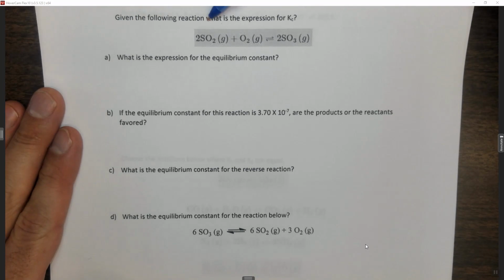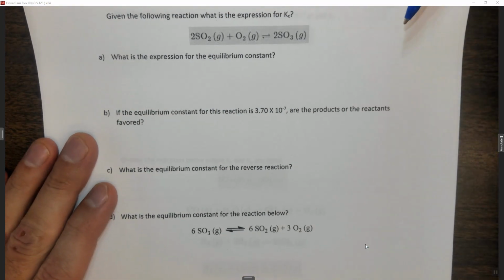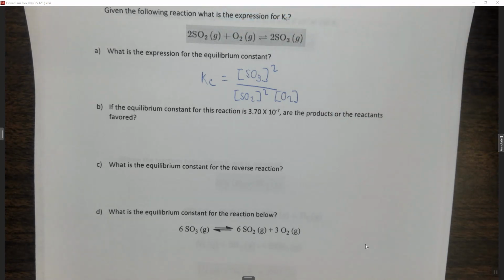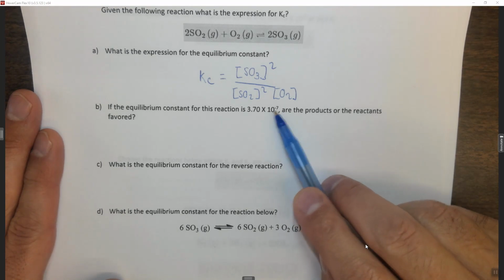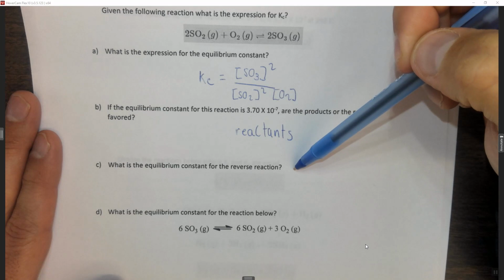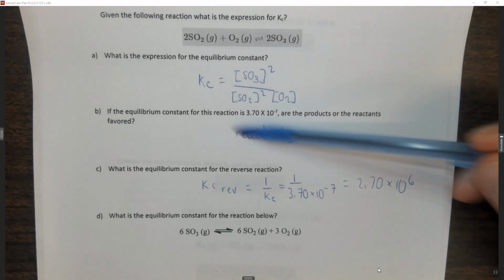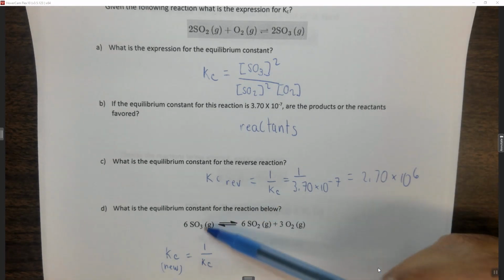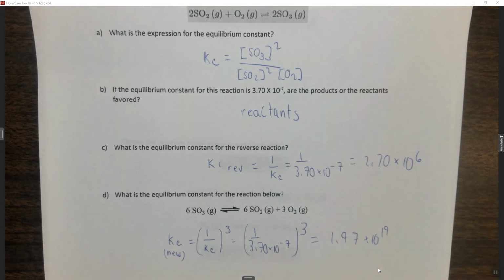CH13Q1 Kc and Changing Kc